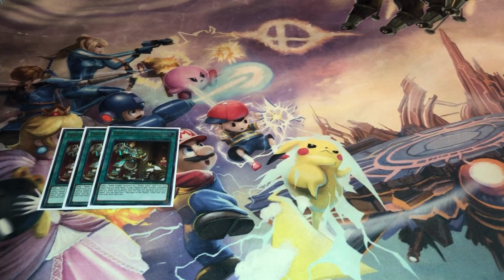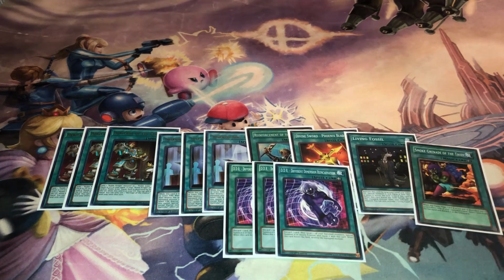Infernoble Knight Deck October 2020